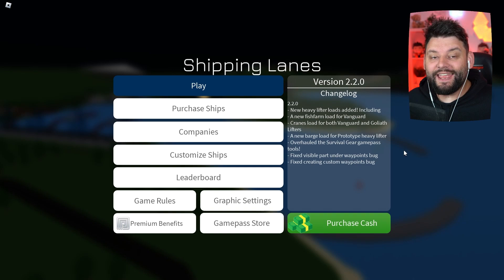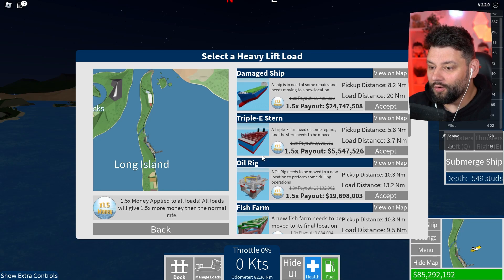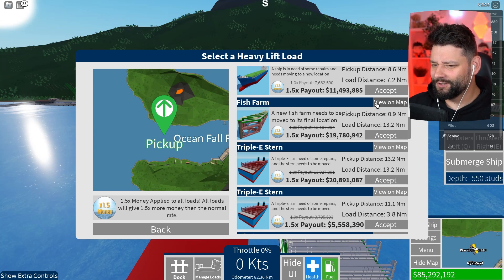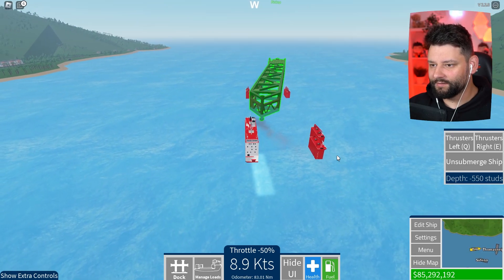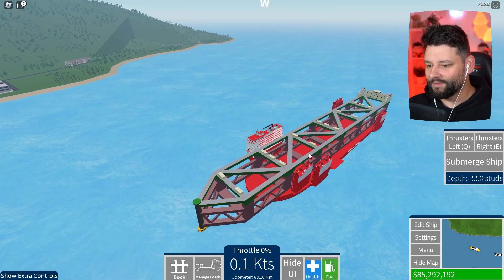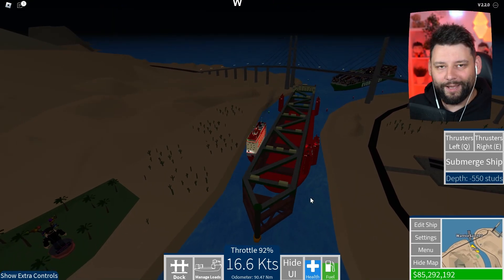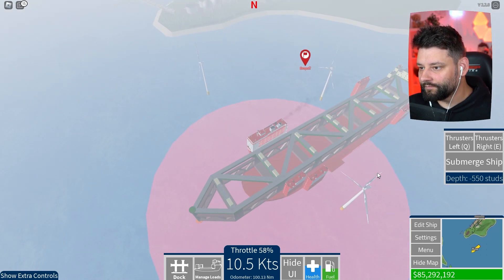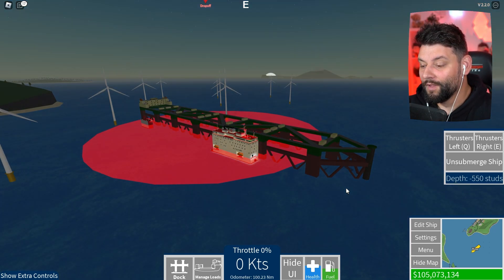New OVERSIZED CARGO UPDATE in Roblox Shipping Lanes